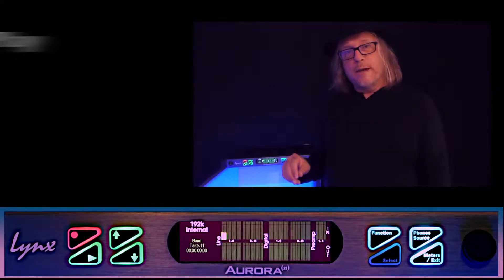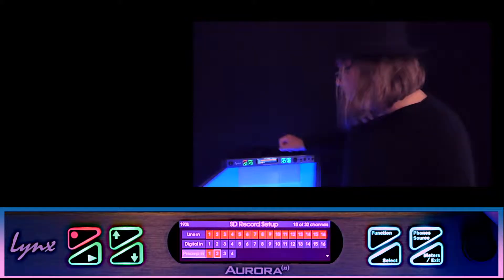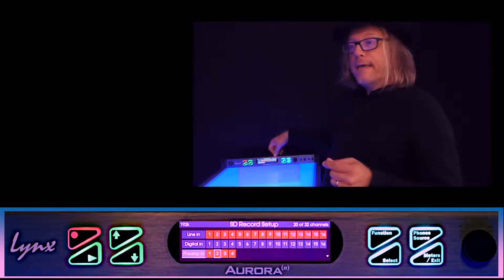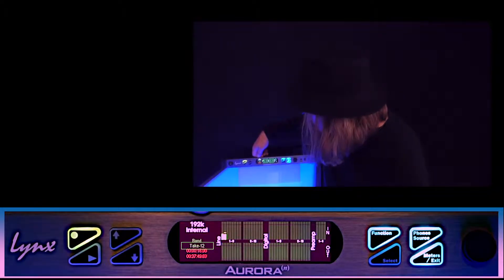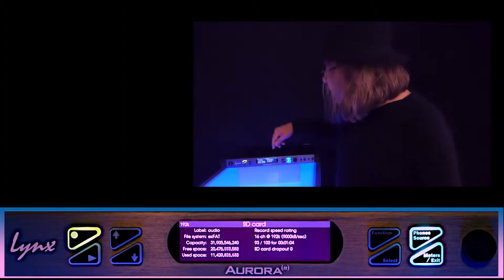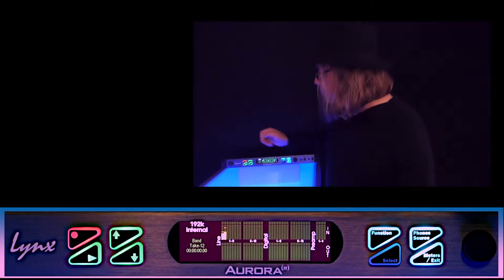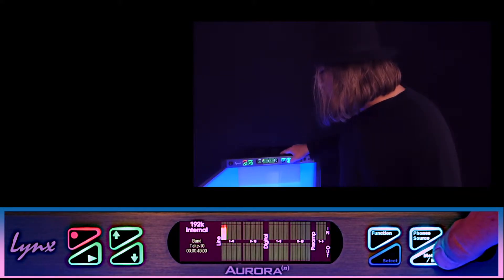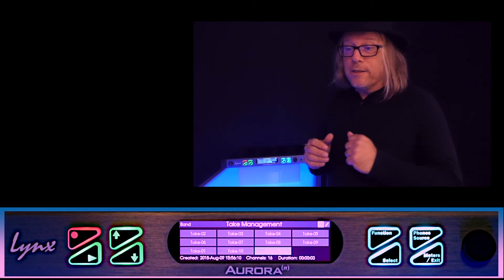Lynx Aurora(n) SD Card Tutorial Part 4: Record/Play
Tutorial for micro SD Card recording on the Lynx Studio Aurora(n) AD/DA converter